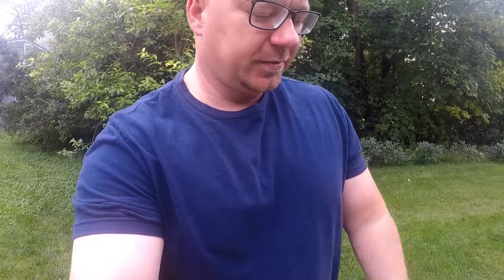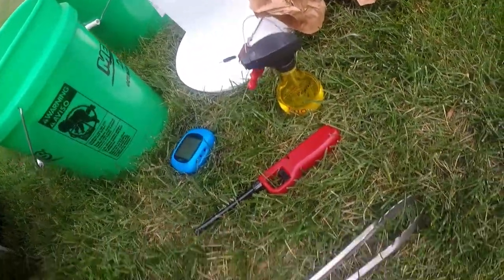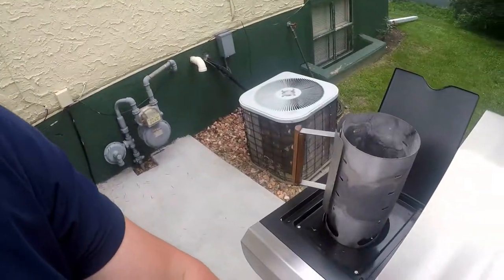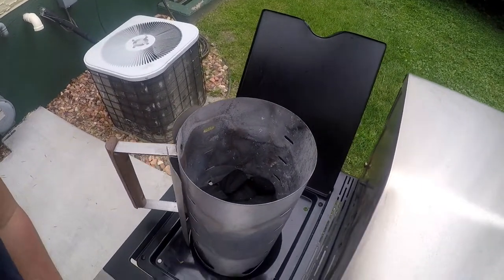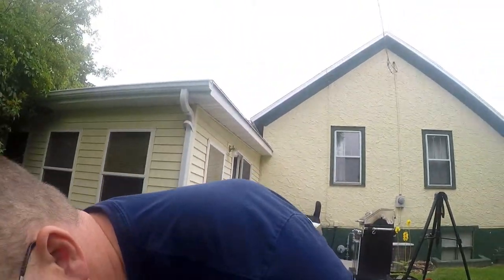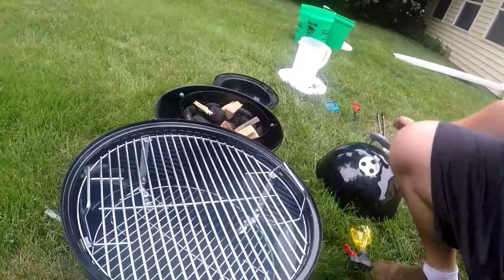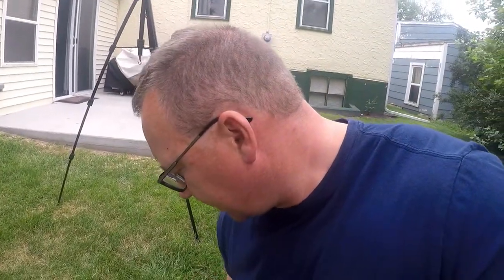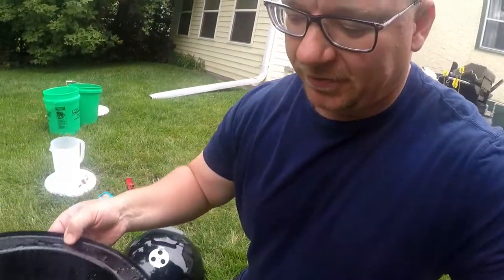14.5" WSM Setup!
Setting up a 14.5" to smoke some meat! The video includes a basic overview of the Weber Smokey Mountain (WSM), what is needed to get it going, charcoal lighting method, electronic thermometer grate setup, and the minion method. While the video was filmed using the 14.5" WSM these methods can be used for all Weber Smokey Mountains.